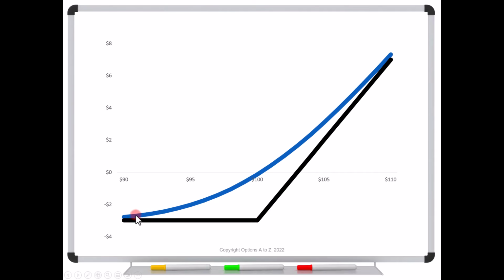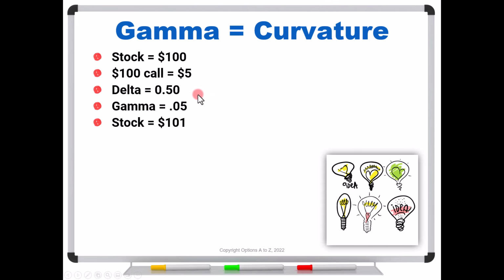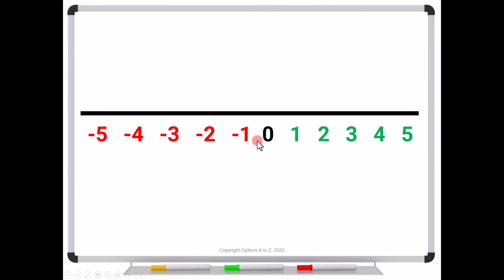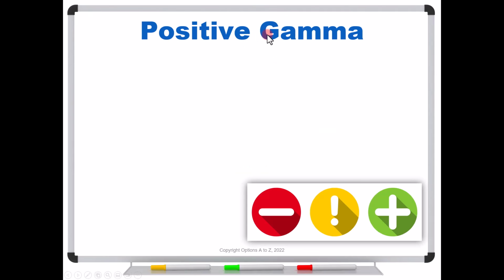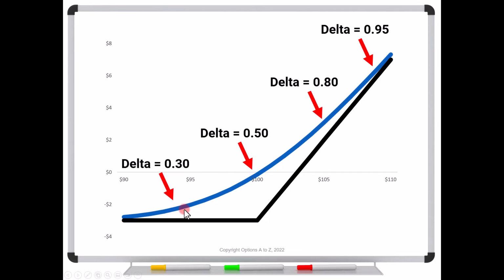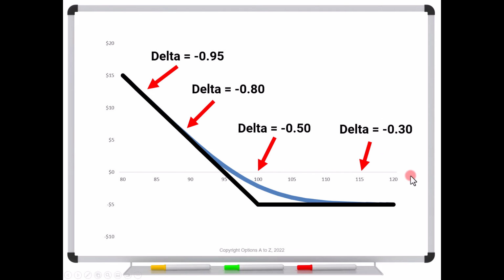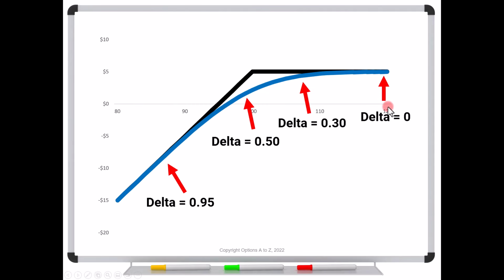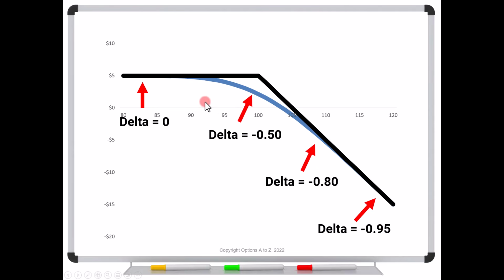Gamma is Easy: Once You Know the Secret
Traders find positive and negative gamma confusing. What happens to deltas as the stock price rises if you have positive gamma? What about negative gamma? The answers are easy, if you just remember one thing. What is it, and how will it help you to understand positive and negative gamma?